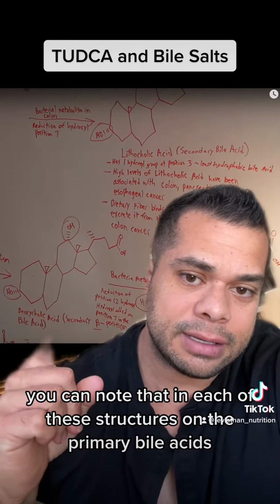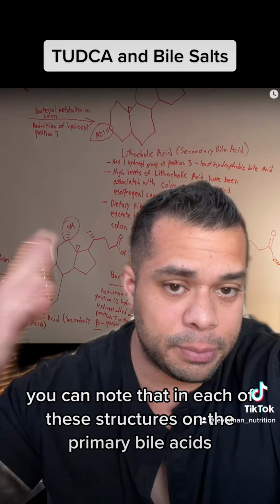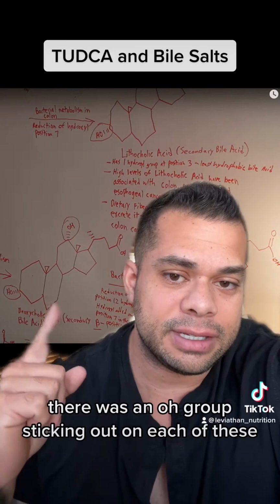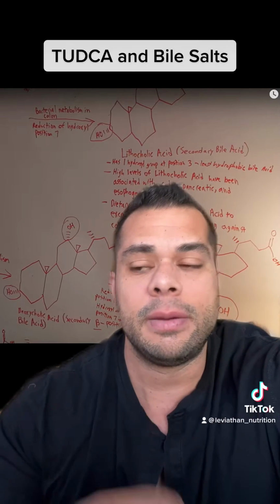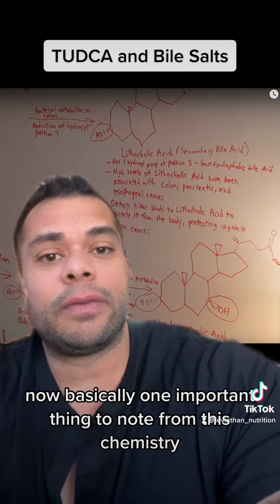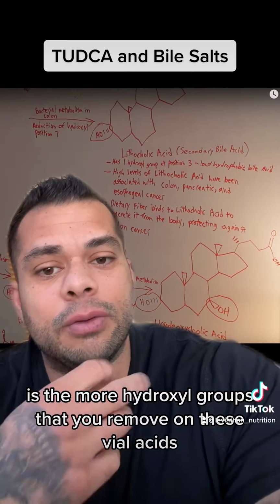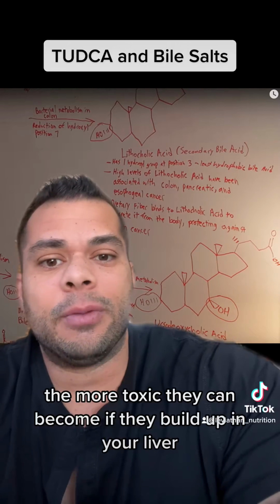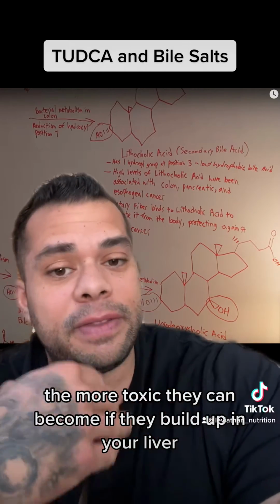What is TUDCA and Bile Salts?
TUDCA is the Taurine conjugate of UDCA, which is a prescription in the US used to treat liver issues in a clinical setting. The addition of a taurine group in TUDCA increases the water soluble properties of this bile salt and makes it more effective. A bile salt is formed by the addition of either taurine or glycine to a bile acid. Leviathan Nutrition TUDCA is third party tested for purity and potency, always.